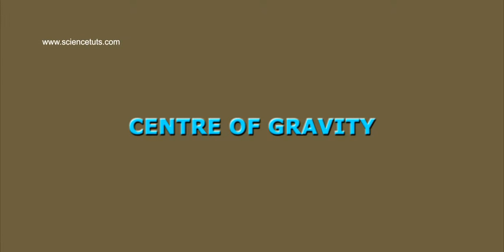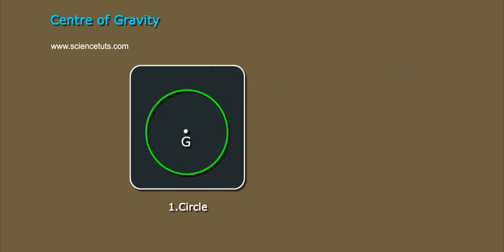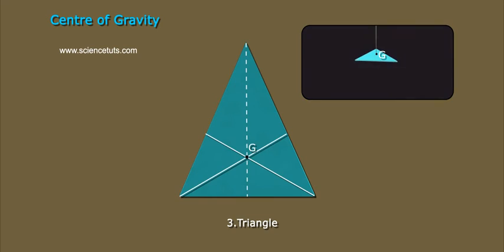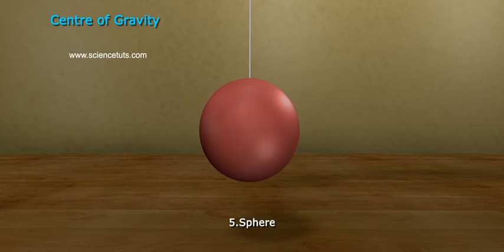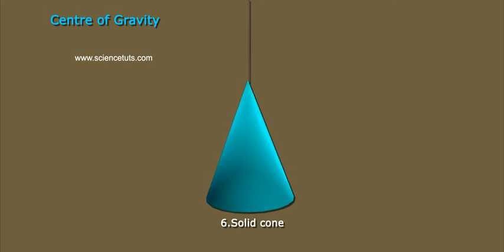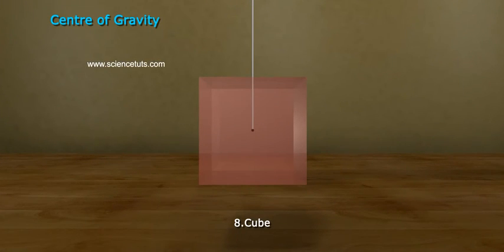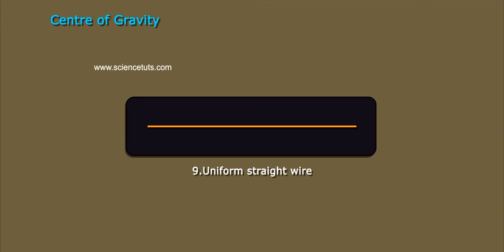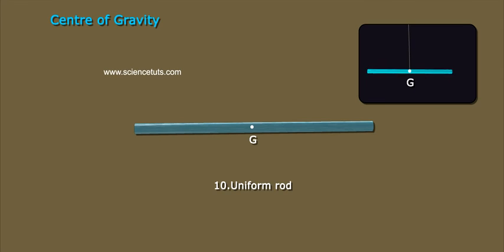CENTRE OF GRAVITY OF SOME REGULAR BODIES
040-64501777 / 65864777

7 Active Technology Solutions Pvt.Ltd. is an educational 3D digital content provider for K-12. We also customise the content as per your requirement for companies platform providers colleges etc . 7 Active driving force "The Joy of Happy Learning" -- is what makes difference from other digital content providers. We consider Student needs, Lecturer needs and College needs in designing the 3D & 2D Animated Video Lectures. We are carrying a huge 3D Digital Library ready to use.

In physics, the center of mass of a distribution of mass in space is the unique point where the weighted relative position of the distributed mass sums to zero or the point where if a force is applied causes it to move in direction of force without rotation. The distribution of mass is balanced around the center of mass and the average of the weighted position coordinates of the distributed mass defines its coordinates. Calculations in mechanics are often simplified when formulated with respect to the center of mass. It is a hypothetical point where entire mass of an object may be assumed to be concentrated to visualise its motion. In other words, center of mass is particle equivalent of a given object for application of Newton's laws of motion.